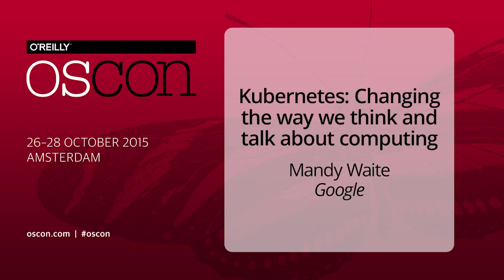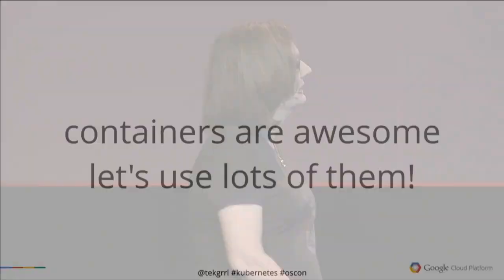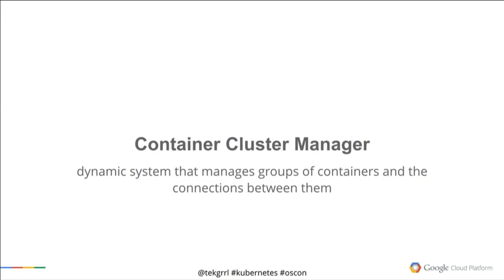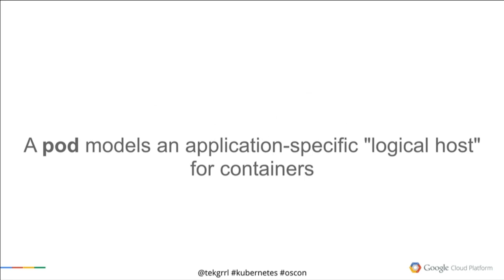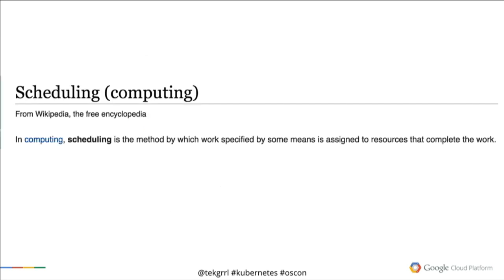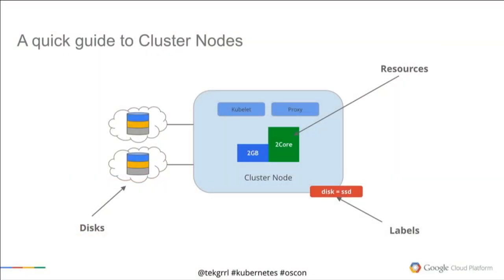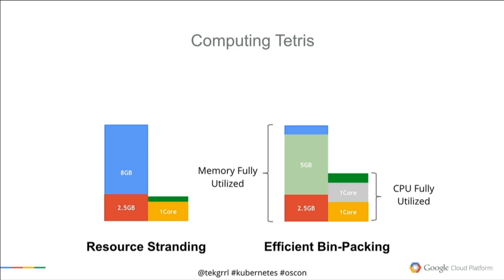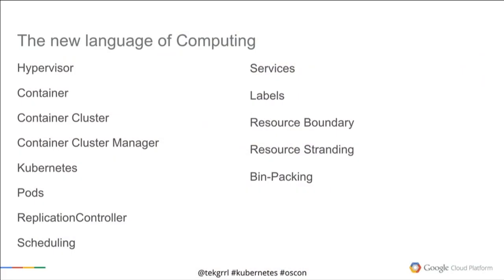Kubernetes: Changing the Way We Think and Talk About Computing - Mandy Waite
From OSCON 2015 in Amsterdam: We’re looking at a major revolution in cloud computing, containers, and the platforms that we use to schedule and orchestrate them. They are not only changing the way we harness our computing infrastructure, but are also changing the way we think and talk about it. In this session we’ll look at the new metaphors of computing through the lens of Kubernetes, and work out what we as developers need to do to adapt to this new mindset.

About Mandy Waite (Google):
Mandy Waite is a developer advocate for the Google Cloud Platform.